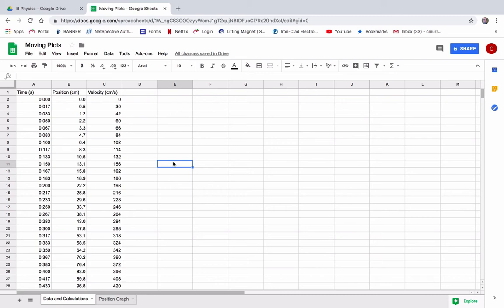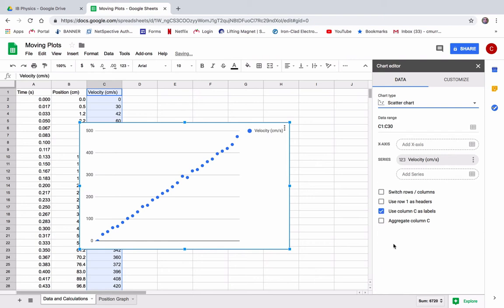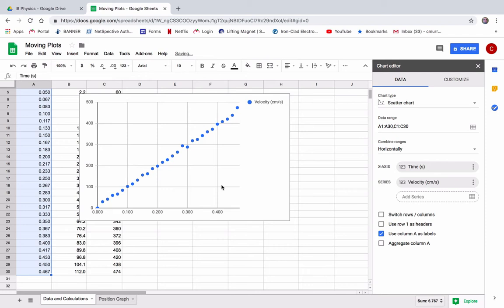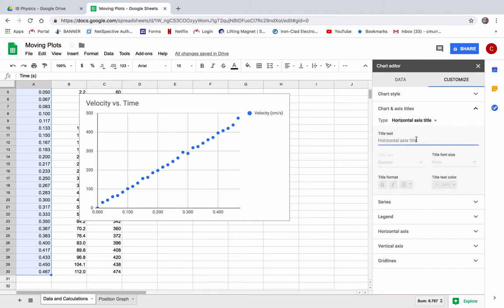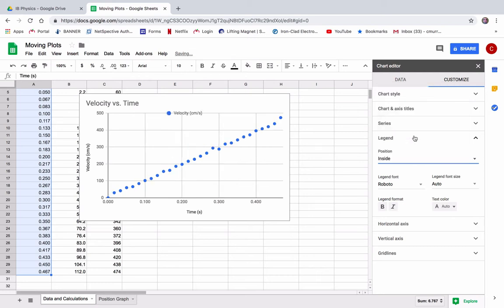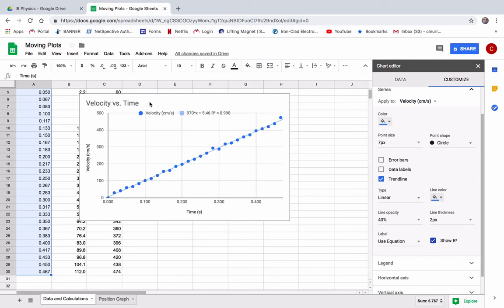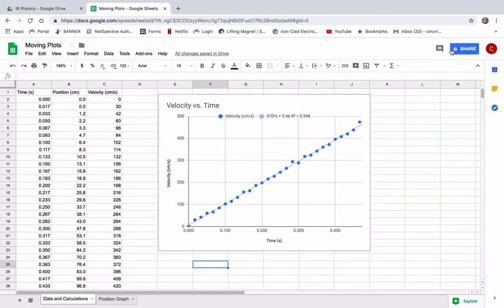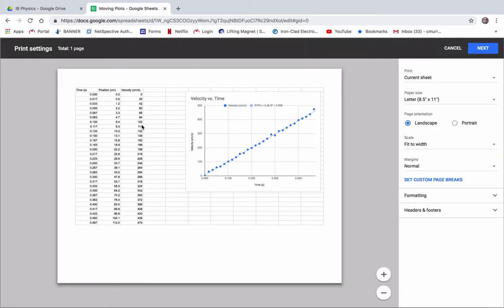HTPIB02 Moving Plots Velocity Graph